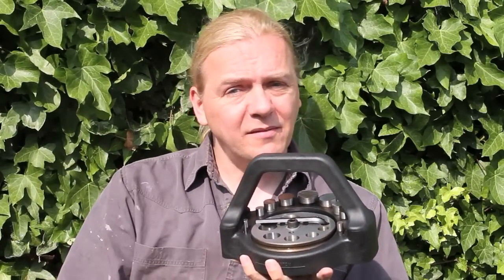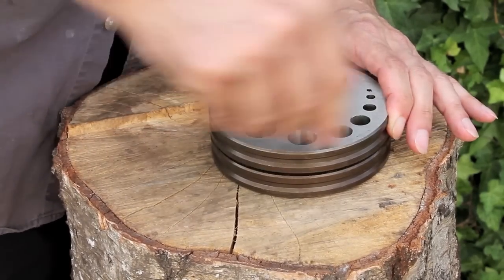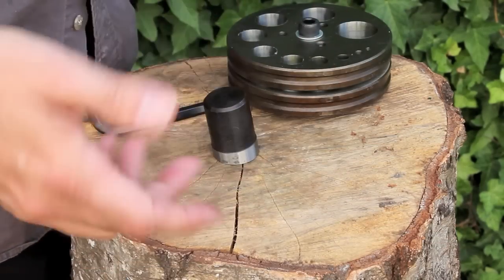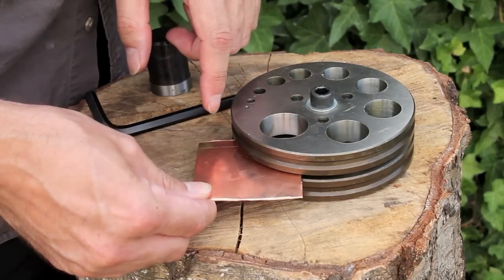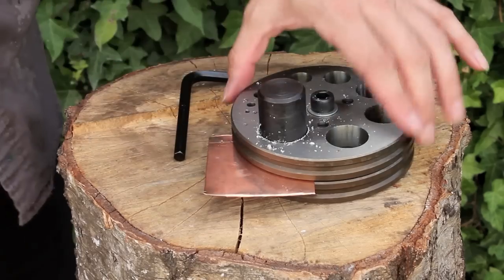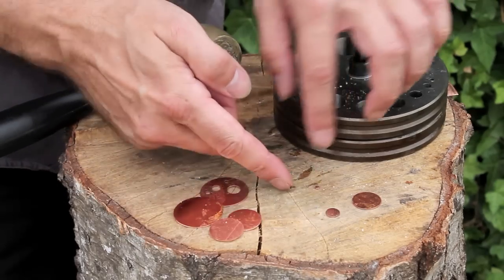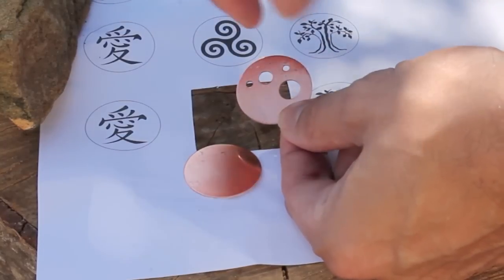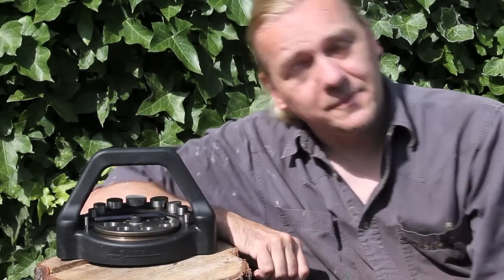Durston 10 Piece Disc Cutter Demo / Review in HD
Jeweller Dave Wilson of demonstrates the Durston ten piece disc cutter set.

In the USA? Check out the superb Pepetools Disc cutters...